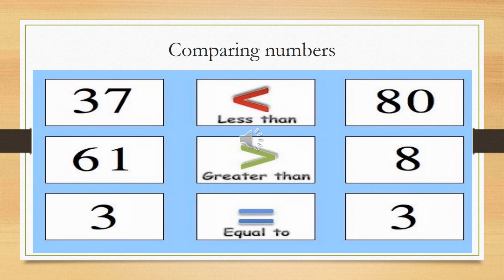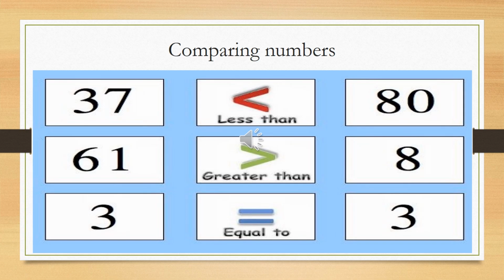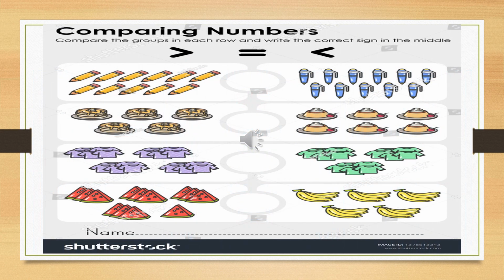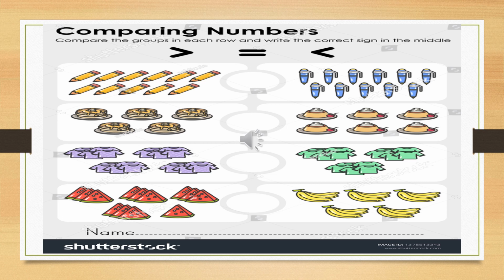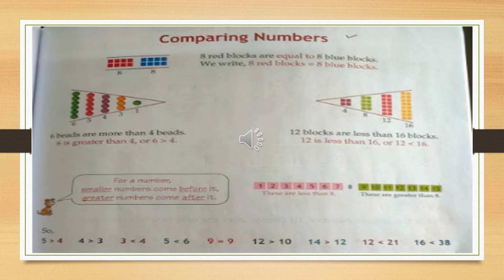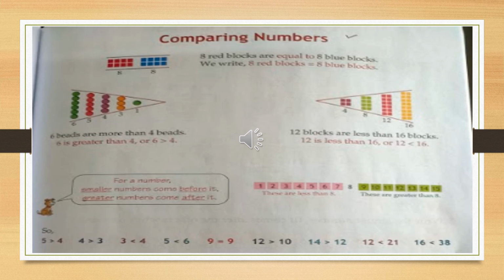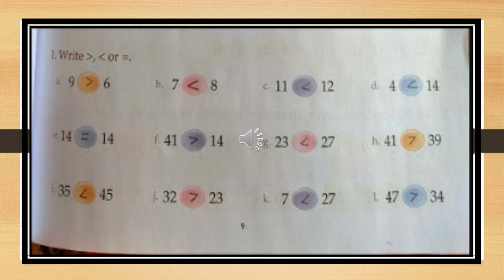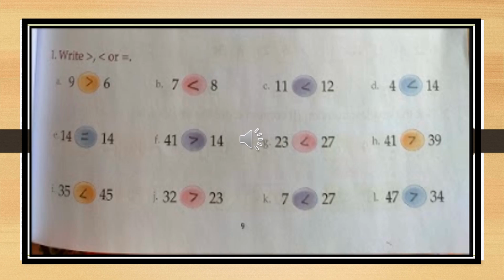Class 1, Mathematics, Page No 9, Comparing Numbers Parul Tomar